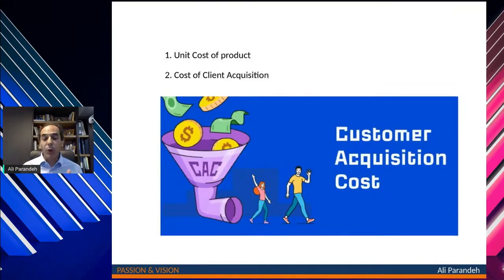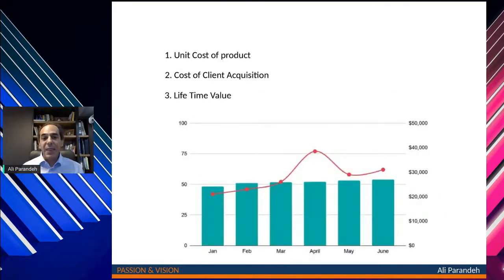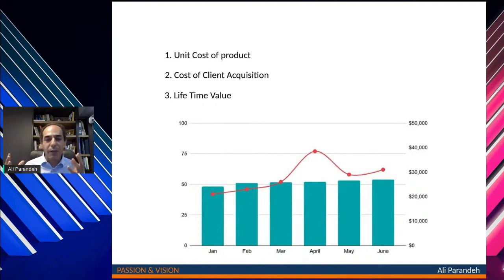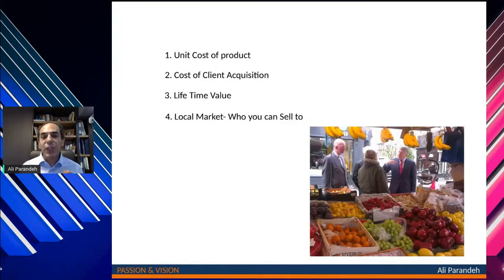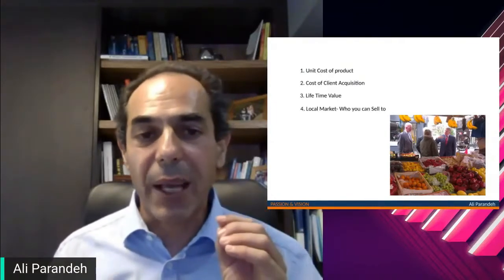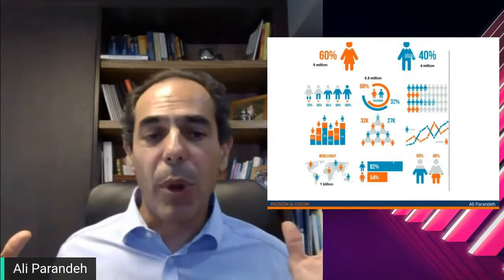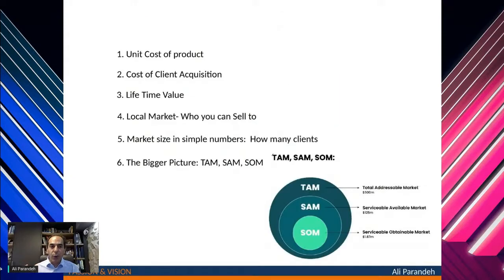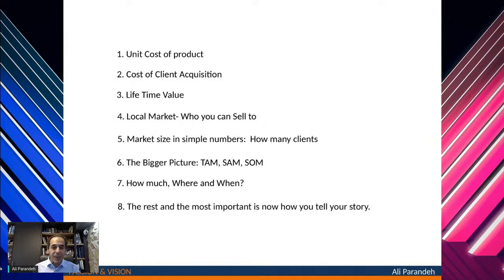The Art of Fundraising by Ali Zandpour -- Startups Expo 2022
The Art of fundraising by Ali Zandpour at startups Expo 2022.
Learn how to speak the investors language.

StartupsExpo is a global startups event, welcoming all the world’s top-notch Startups, Investors, Speakers, Organizations and attendees from all over the world.

The event provides an amazing platform for startups to showcase their innovative products to the world.